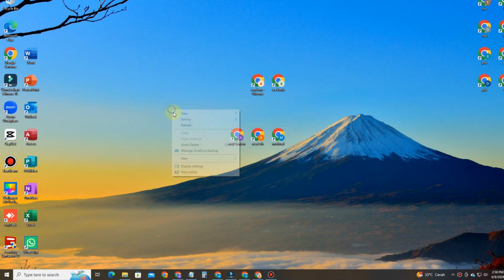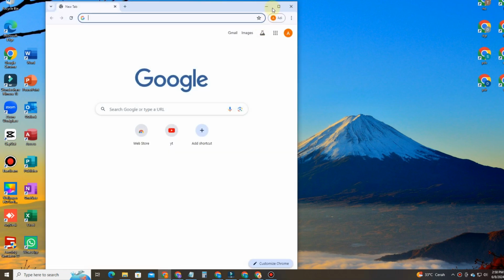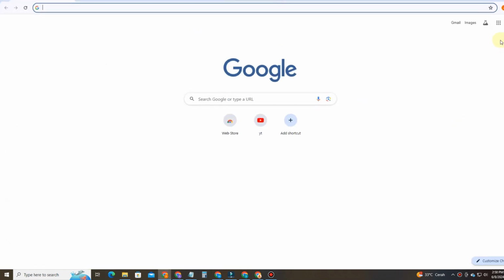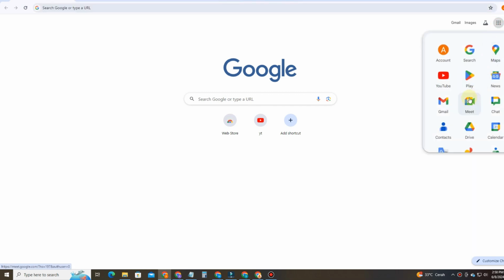How to Share Google Drive Files or Folders with a Link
In this video I will share with you. How to Share Google Drive Files or Folders with a Link, Watch this video so you know how.